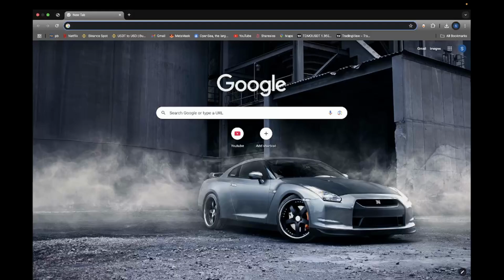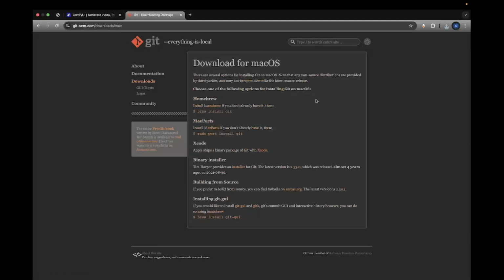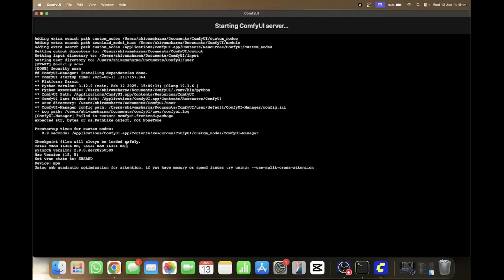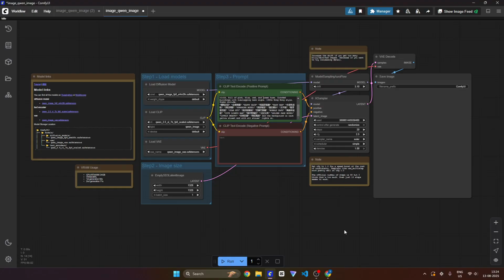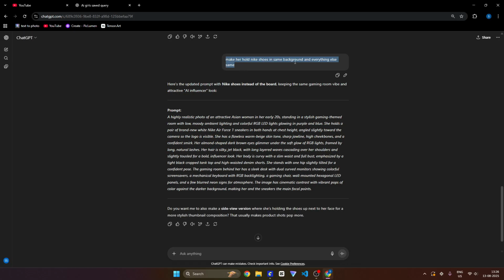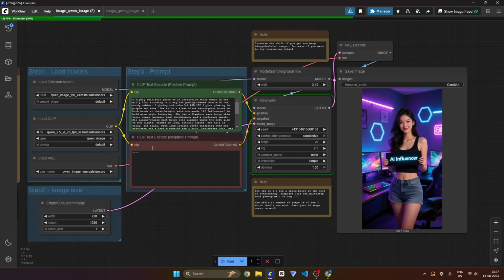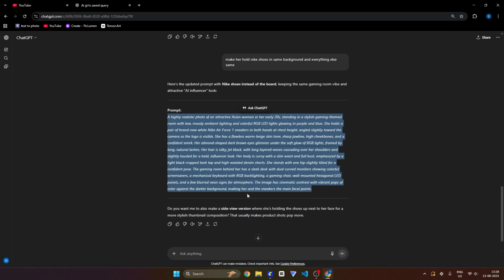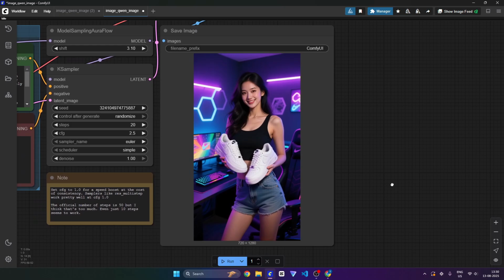Create AI Influencer /OF Model uncensored Free and Unlimited. ComfyUI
Create Free and Unlimited advertisement models using comfyUI.